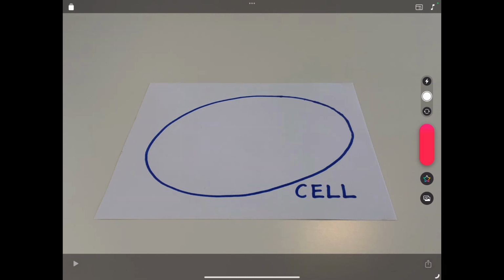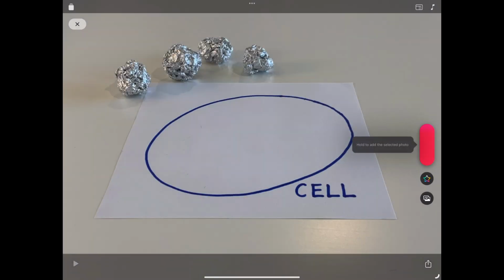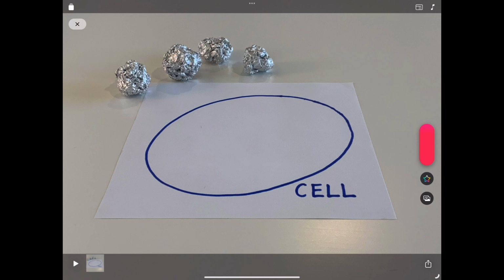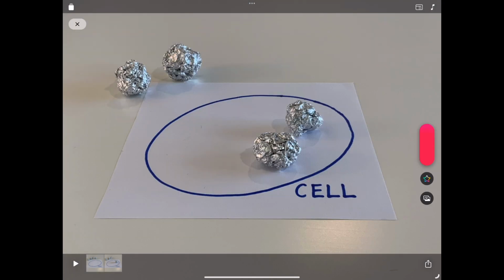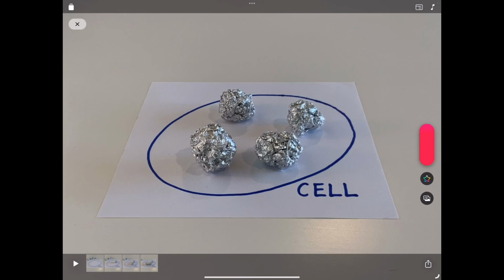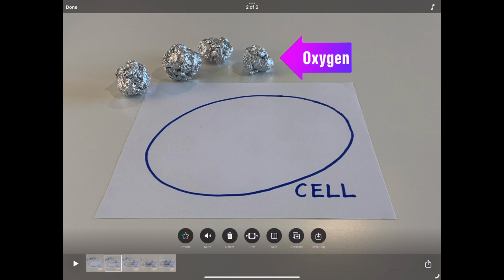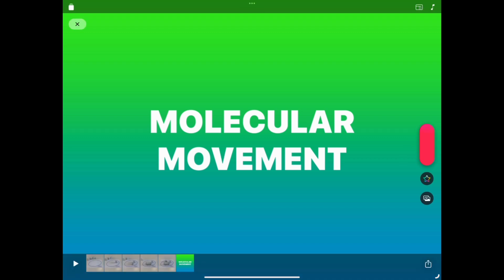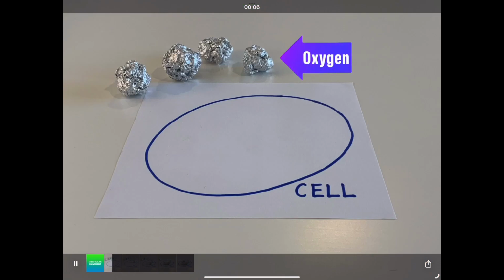Creating a Stopmption animation using Clips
This tutorial shows how you can use Clips App on iOS to make Stopmotion animations with detailed annotations.  Specifically, the example provided illustrates molecular motion via diffusion into a cell, but this technique can be used to illustrate any process that has multiple components that interact over time.  As such, its use is not limited to Biology or even Science - these animation can be used in all subjects to demonstrate understanding!